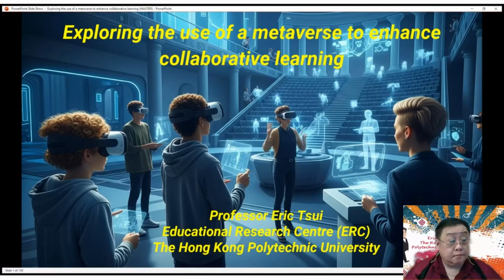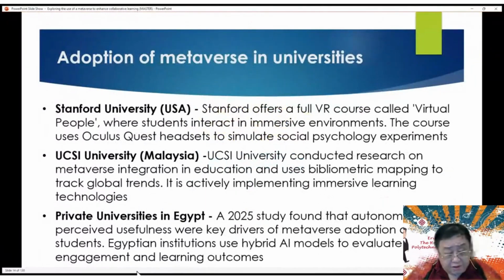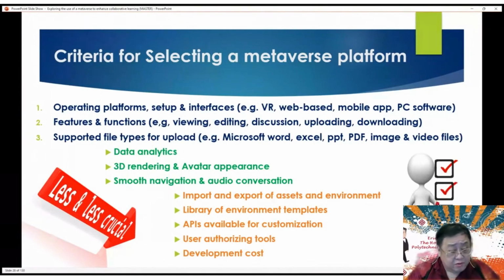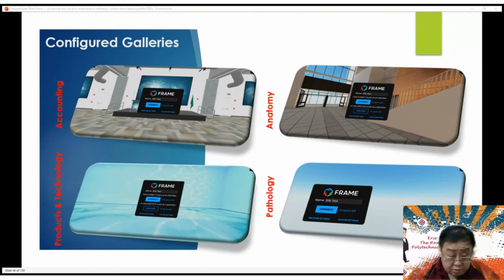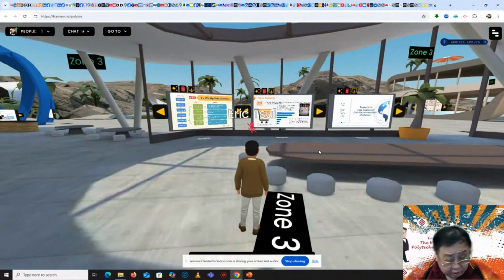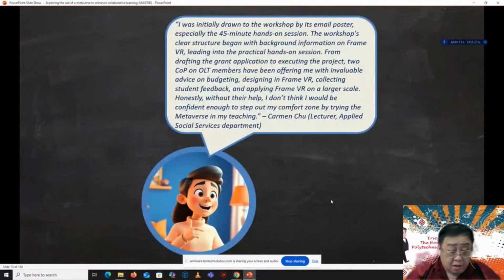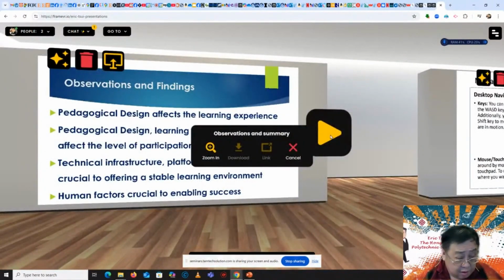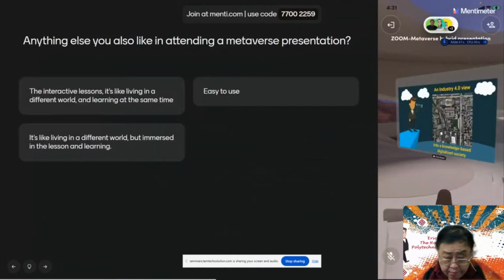The Use of a Metaverse for Collaborative Learning - By Professor Eric Tsui